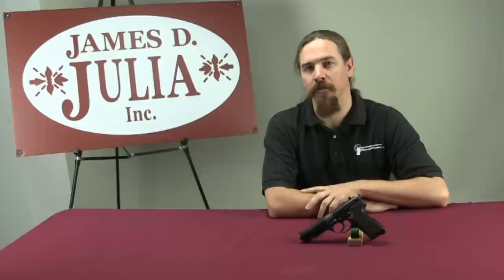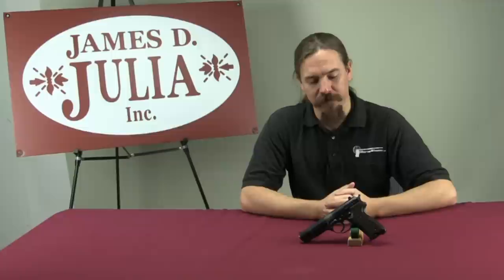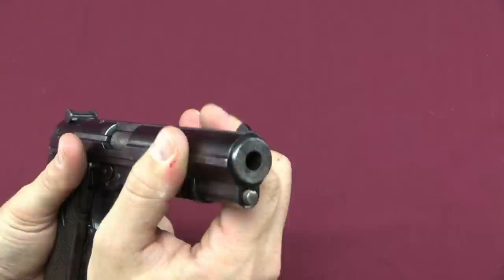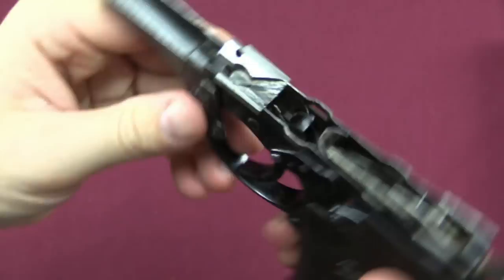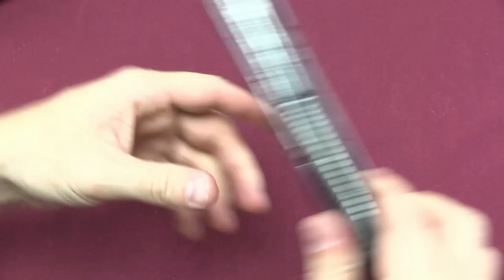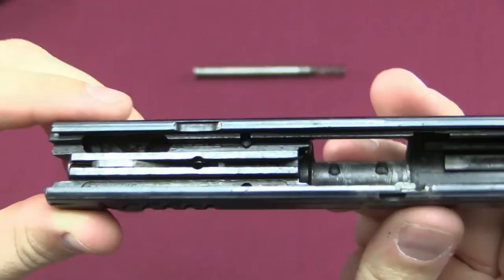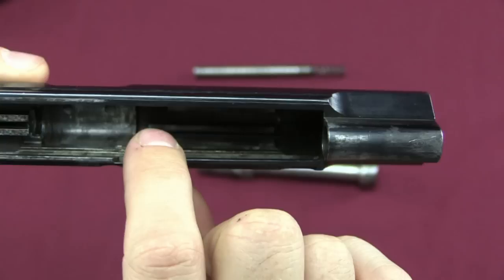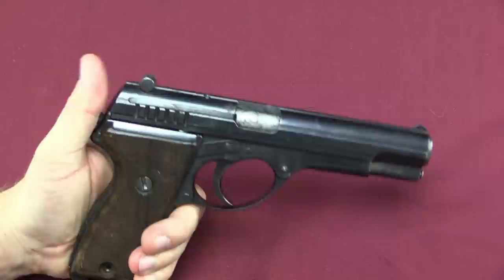Walther Volkspistole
As the Second World War started to really take a toll on German industrial production, several companies started to work on alternatives to the P38 handgun in an effort to reduce production cost and time. This is one such example made by Walther, with a normal type of milled slide and an experimental frame made from stamped sheet steel. It uses a rotating barrel mechanism taken from Nickl (and the Steyr-Hahn before him), and uses standard P38 magazines. None of these designs actually made it into production before the end of the war.